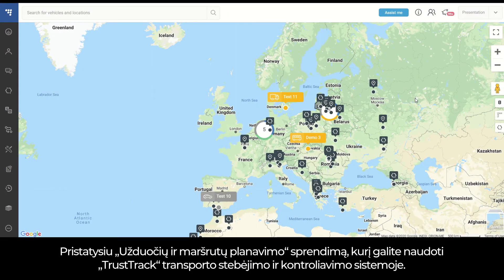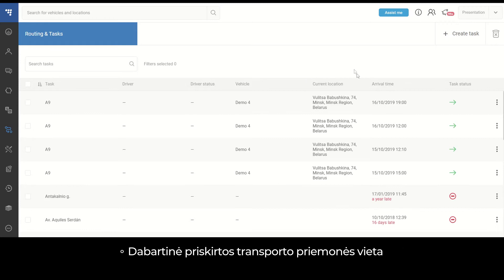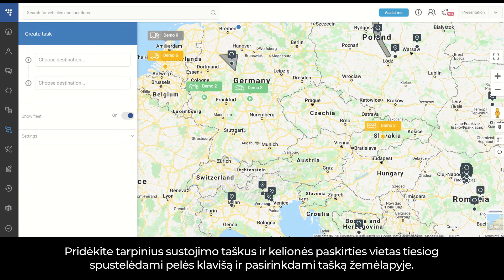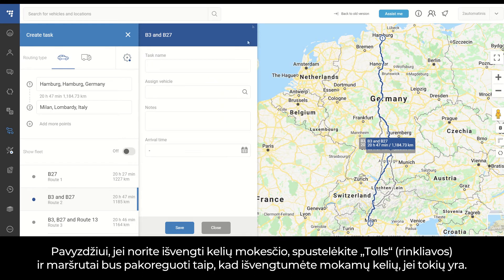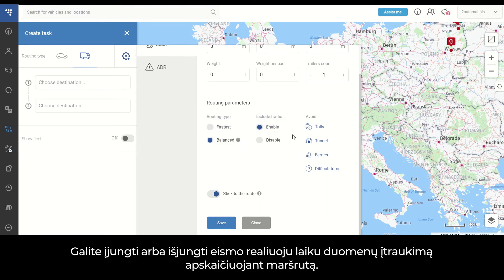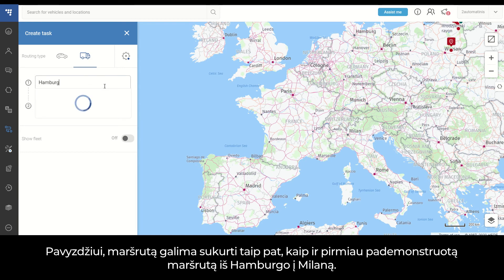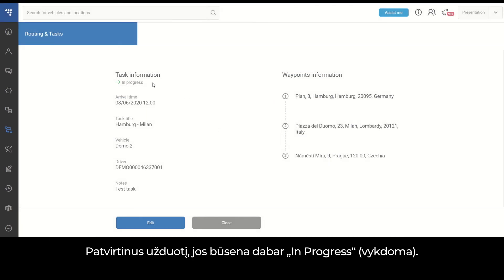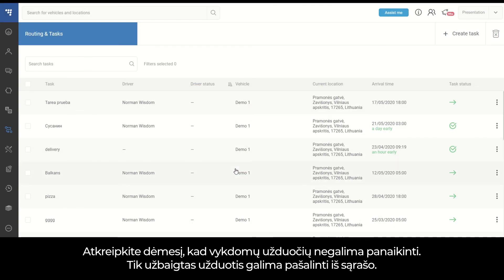Routing and Tasking on trustTrack by Ruptela - HERE maps integration (LT)